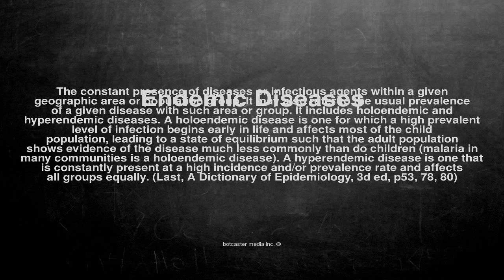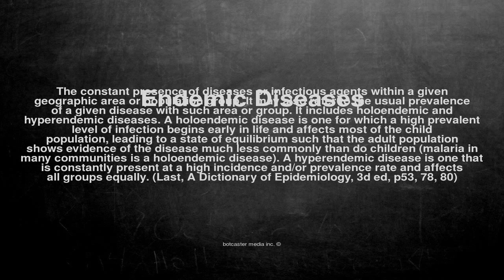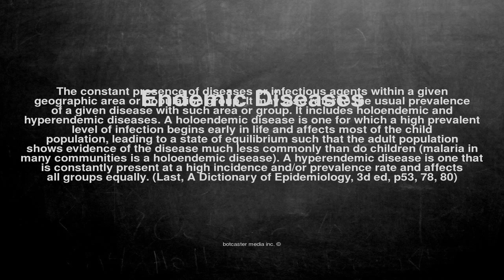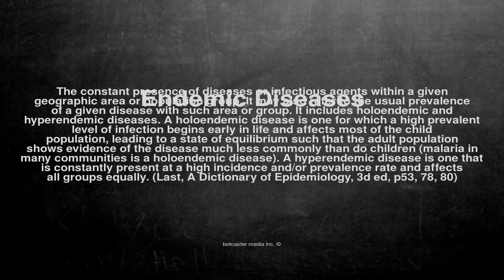Medical vocabulary: What does Endemic Diseases mean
What does Endemic Diseases mean in English?